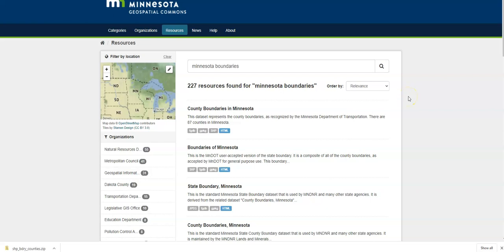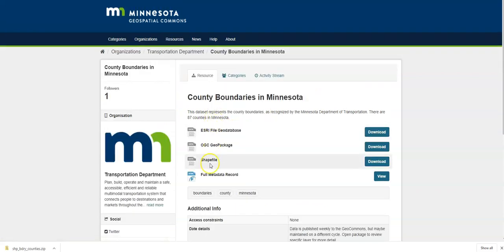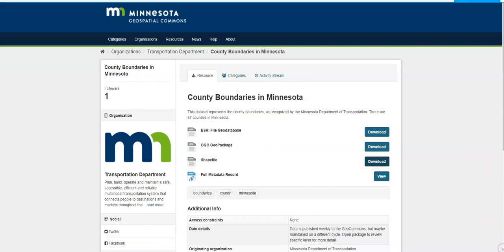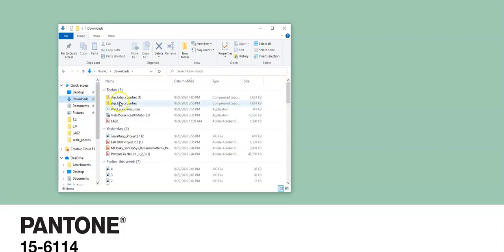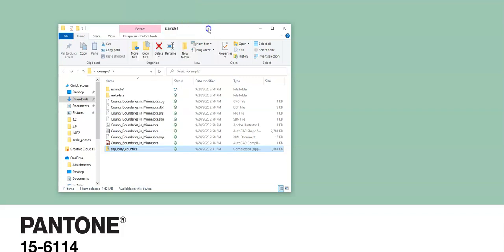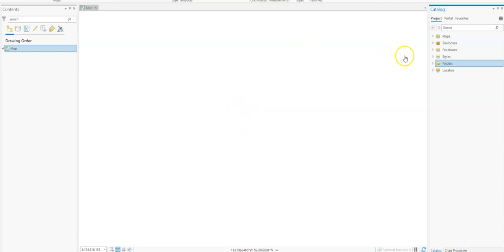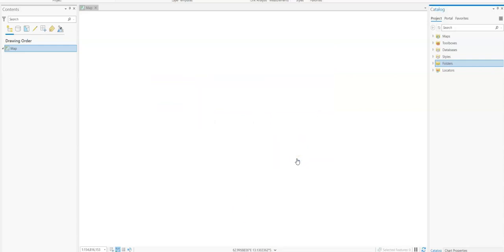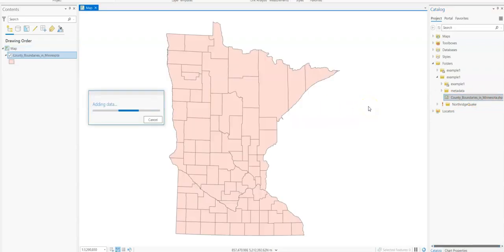Tutorial - Adding a Shapefile to an ArcGIS map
This video will cover the process of adding a shapefile to an ArcGIS map, starting from the very first step.
Requirements : internet, ArcGIS software

this video is for a school assignment;
shout out to Professor Runck! (please don't fail me)